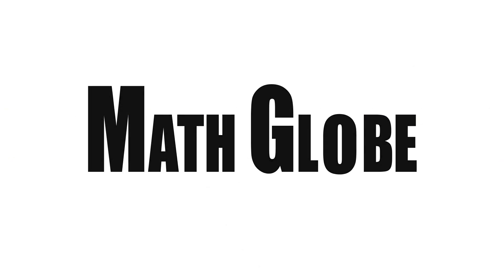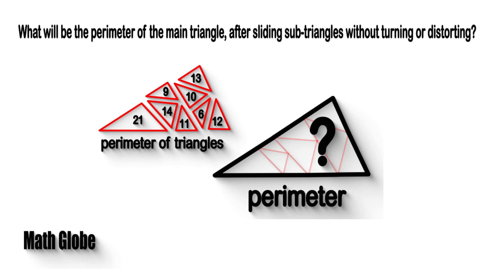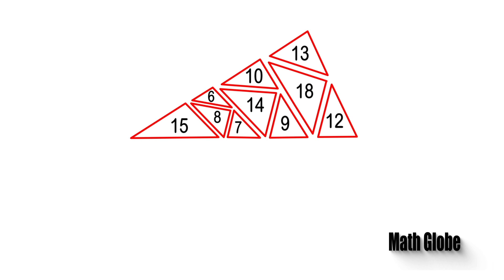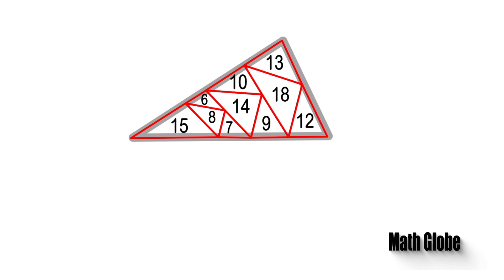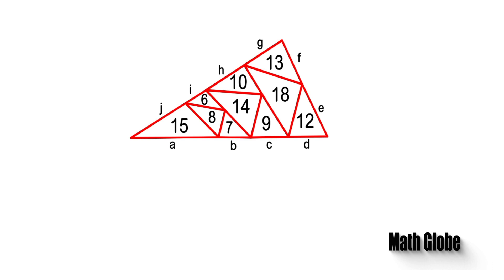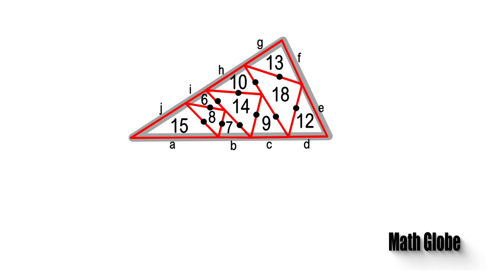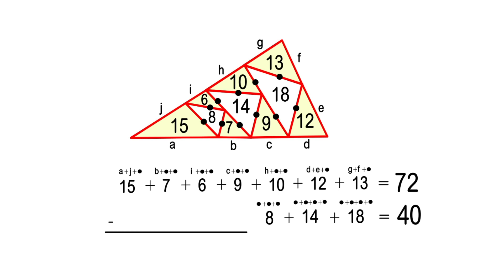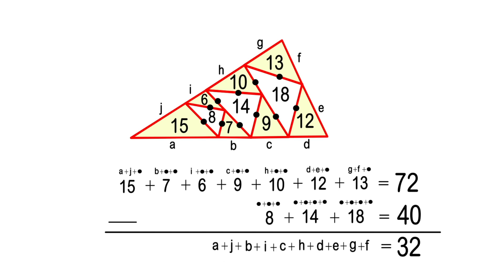Can YOU find the perimeter???